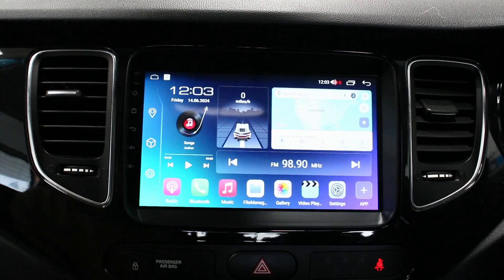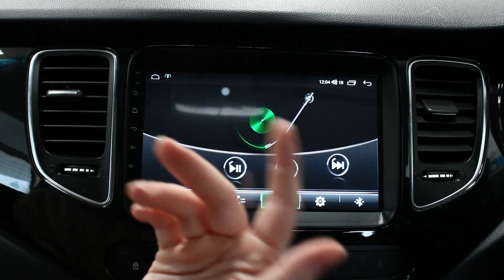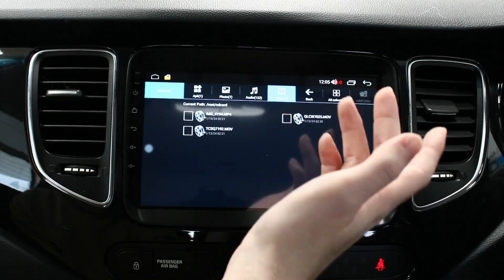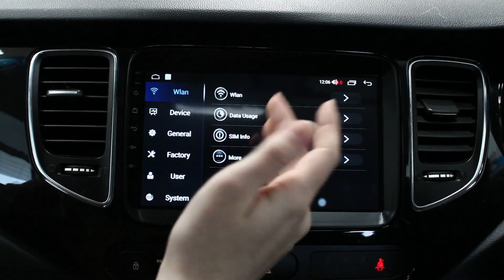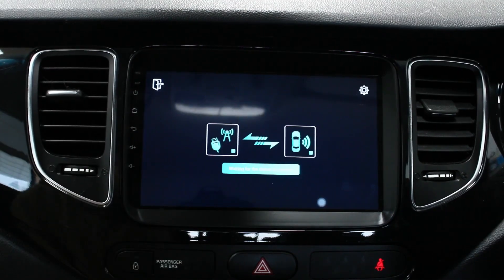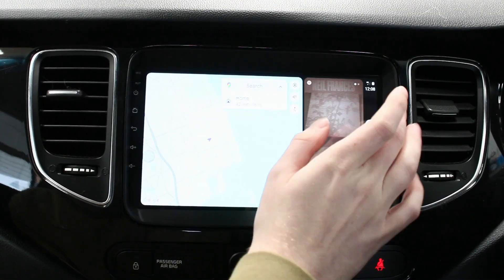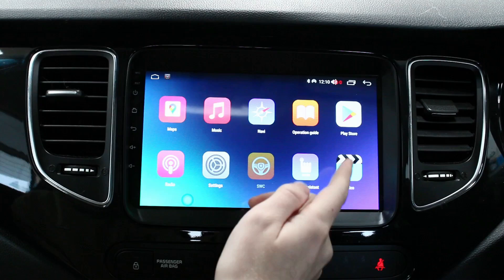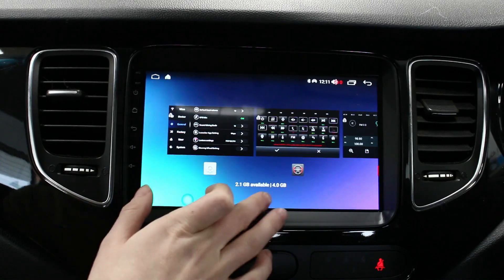KIA Carens | 2012-18 | OEM Style Android Head Unit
Hi all, here's a KIA Carens head unit that we installed last week, this system is for the 2012-18 KIA Carens, and gives you a tonne of new features inside the car.

This unit being an Android OS head unit, gives you access to the Google Play Store so that you can download applications directly to the unit's storage space, meaning you can get Spotify, Google Maps, Waze and more all on the operating system.

It's also got built-in Wireless Apple CarPlay and Android Auto, allowing you to quickly pair your phone to the system via Bluetooth and easily use most of your phone's apps on the head unit, like Spotify, Maps, and all your messaging and calling apps.